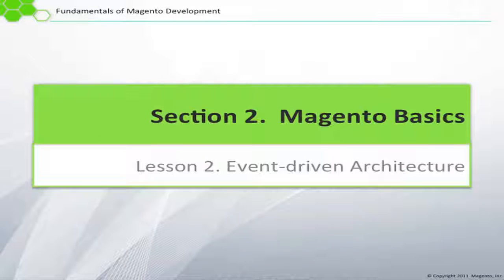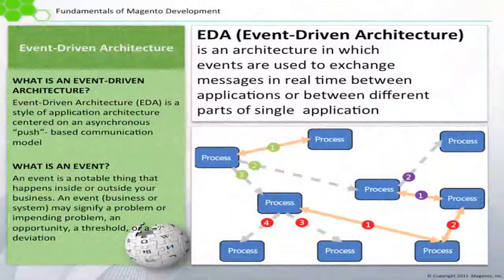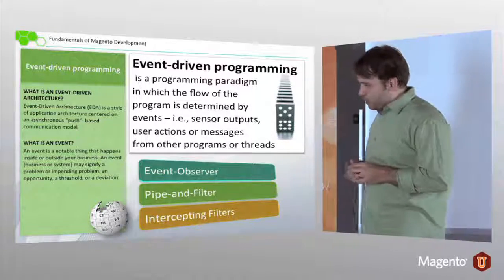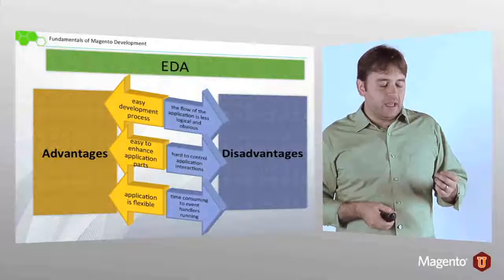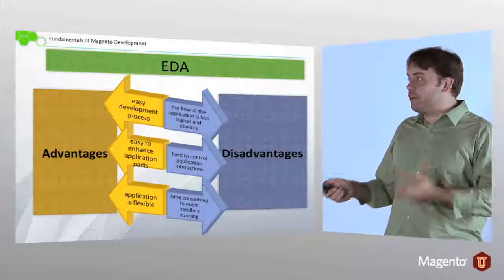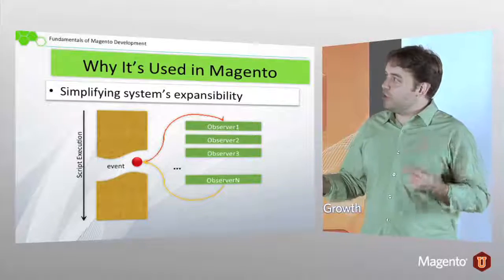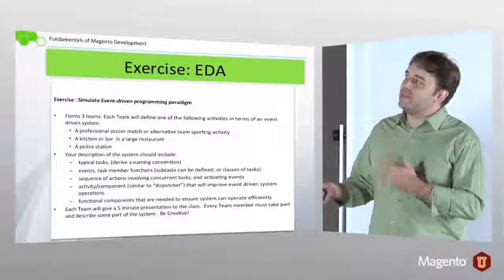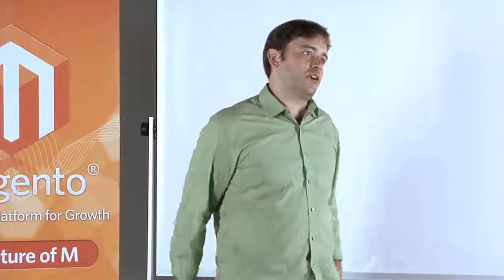02 Event driven Architecture